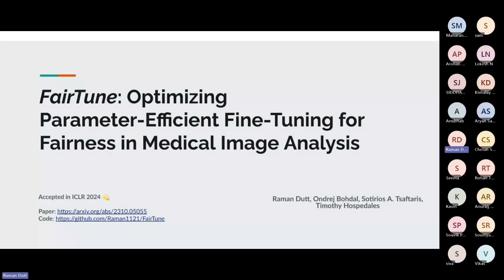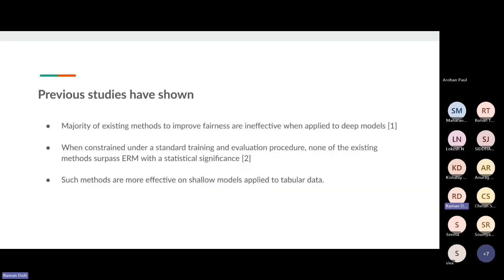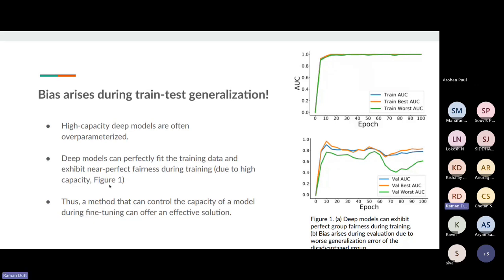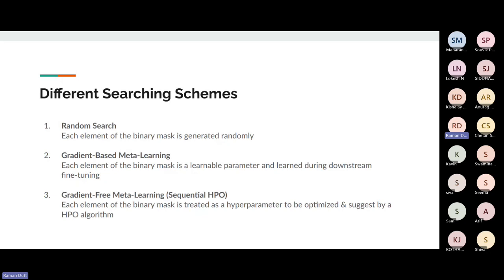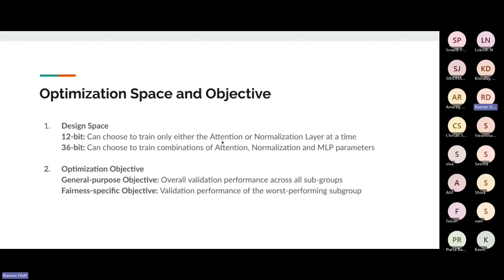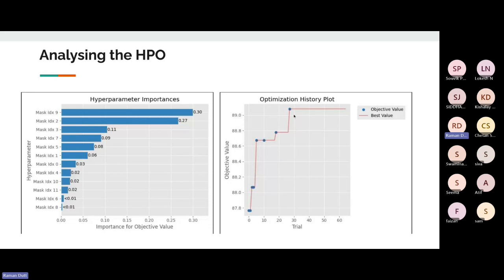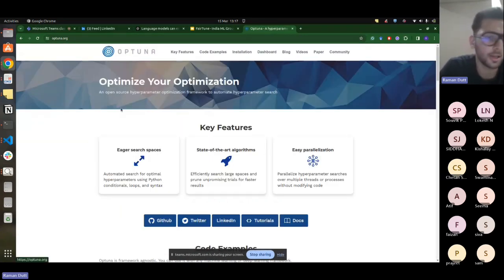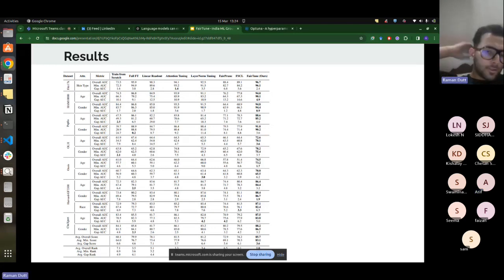FairTune:Optimizing Parameter Efficient Fine Tuning for Fairness in Medical Image Analysis (ICLR-24)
Paper - FairTune: Optimizing Parameter Efficient Fine Tuning for Fairness in Medical Image Analysis

Authors: Raman Dutt, Ondrej Bohdal, Sotirios A. Tsaftaris, Timothy Hospedales

Abstract: Training models with robust group fairness properties is crucial in ethically sensitive application areas such as medical diagnosis. Despite the growing body of work aiming to minimise demographic bias in AI, this problem remains challenging. A key reason for this challenge is the fairness generalisation gap: High-capacity deep learning models can fit all training data nearly perfectly, and thus also exhibit perfect fairness during training. In this case, bias emerges only during testing when generalisation performance differs across subgroups. This motivates us to take a bi-level optimisation perspective on fair learning: Optimising the learning strategy based on validation fairness. Specifically, we consider the highly effective workflow of adapting pre-trained models to downstream medical imaging tasks using parameter-efficient fine-tuning (PEFT) techniques. There is a trade-off between updating more parameters, enabling a better fit to the task of interest vs. fewer parameters, potentially reducing the generalisation gap. To manage this tradeoff, we propose FairTune, a framework to optimise the choice of PEFT parameters with respect to fairness. We demonstrate empirically that FairTune leads to improved fairness on a range of medical imaging datasets. Code available here.

Speaker Bio:

Raman is currently pursuing a PhD in Biomedical Artificial Intelligence at the University of Edinburgh under the guidance of Prof. Timothy Hospedales and Prof. Sotirios Tsaftaris. Previously, he obtained an MSc (Research) in Biomedical Artificial Intelligence at the University of Edinburgh and a bachelor's in computer science from Shiv Nadar University, India. Between 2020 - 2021, he worked as a Research Assistant in the HITI lab at Emory University, USA. His research is focused on fine-tuning and adaptation of foundation models in medical image analysis. Currently, his work has focused on studying Parameter-Efficient Fine-Tuning (PEFT) and how it can benefit different tasks in medical image analysis. He is also interested in other aspects such as Fairness. His work has been published in ICLR, MIDL, Radiology AI, and MICCAI venues.